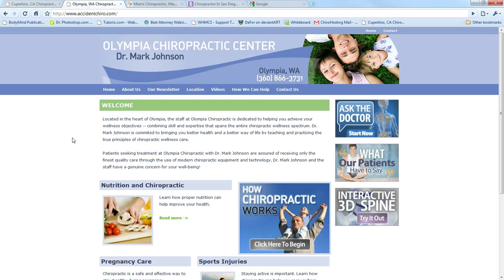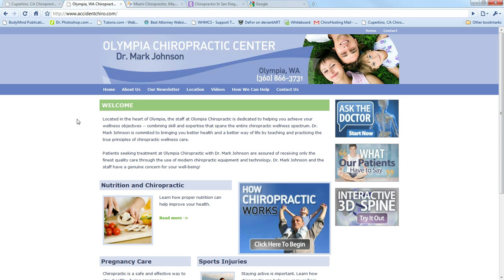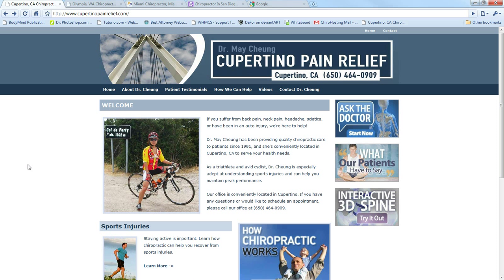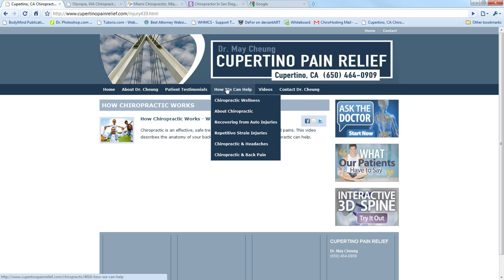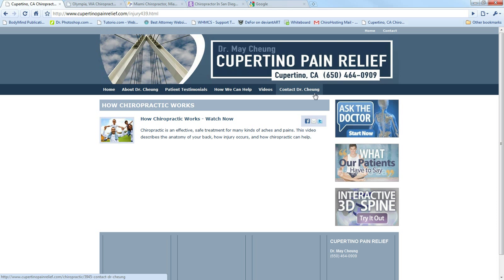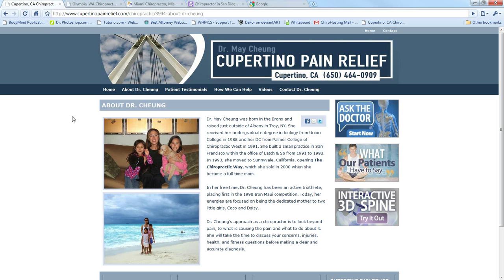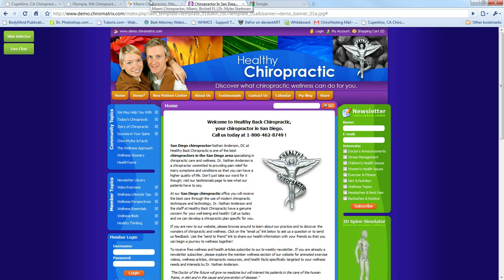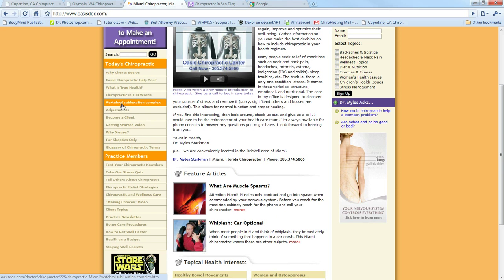Chiropractic Website Design: Good Design vs Bad Design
In this video, marketing guru Rod Campbell explains the difference between good chiropractic website design and poor chiropractic website design. He also provides some design and organization advice.